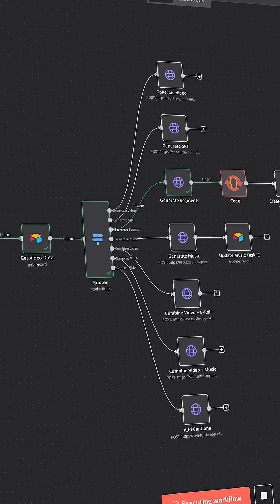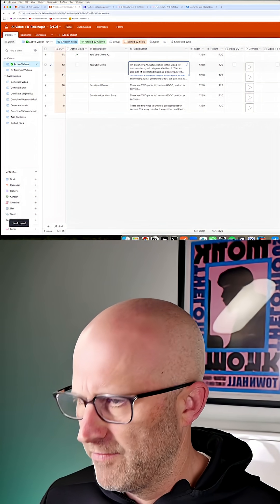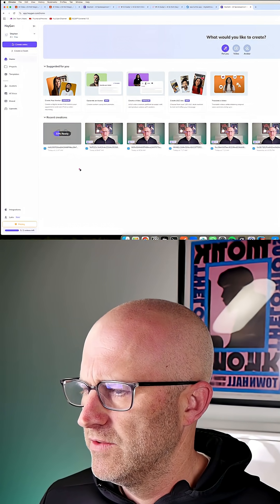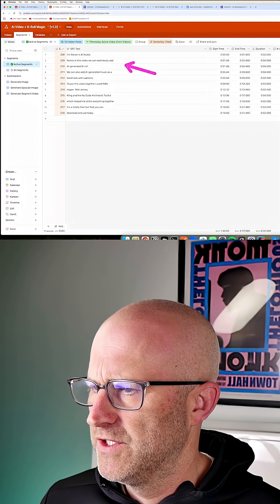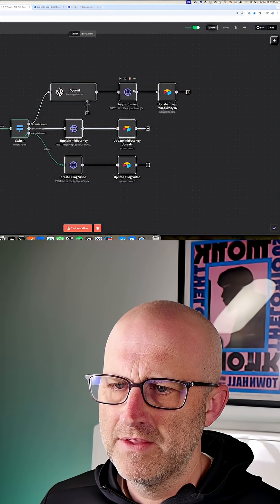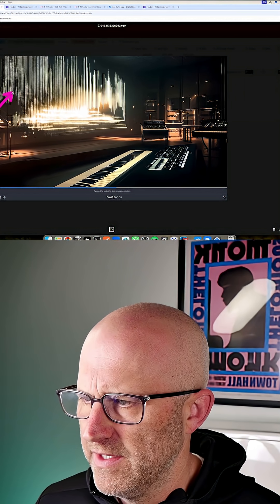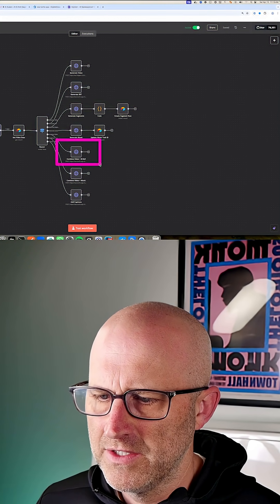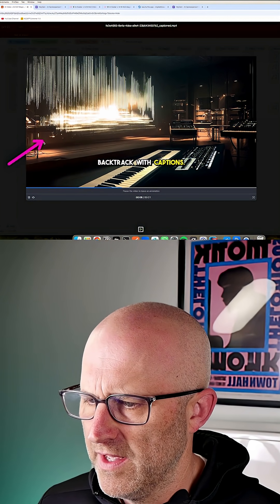AI Avatars + B-Roll: Full Video Automation with N8N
Most AI video tools stop at generating a talking avatar. I built a system with N8N and Heygen AI that takes it further—auto-generating B-roll, music, and captions for every segment of a video.

Here’s how it works:
-Add your script and generate an AI avatar video.
-Use the SRT file to split the video into segments.
-Auto-generate B-roll images, upscale them, and animate them into video clips.
-Overlay B-roll, mix in AI music, and add captions—all automated.

This workflow lets you create high-quality, fully produced videos without manually editing every second. It’s not just automation—it’s a production pipeline built for scale.